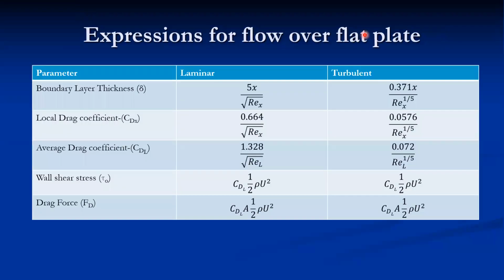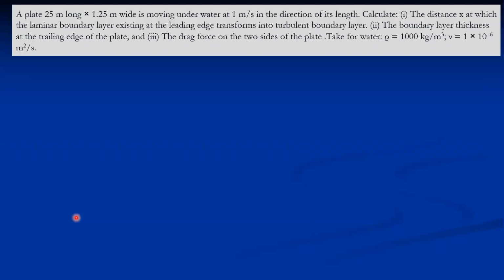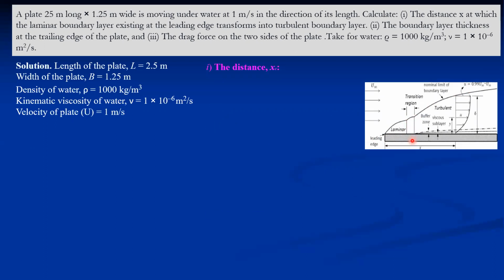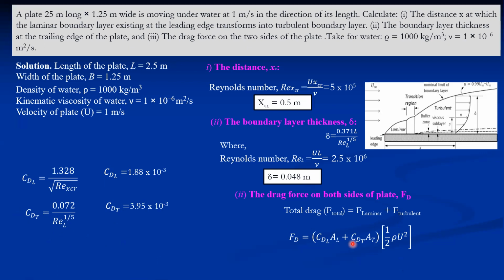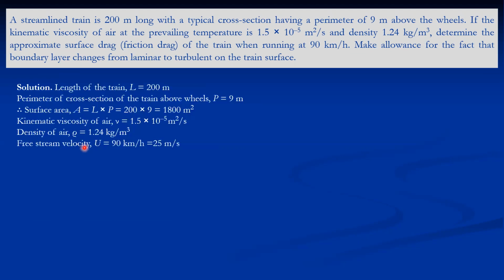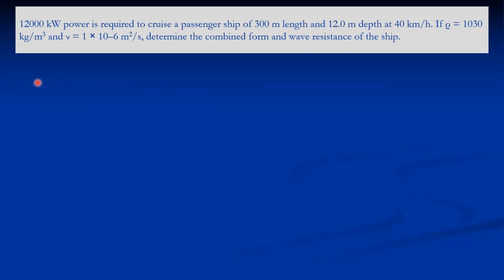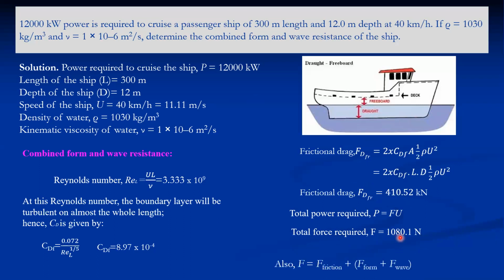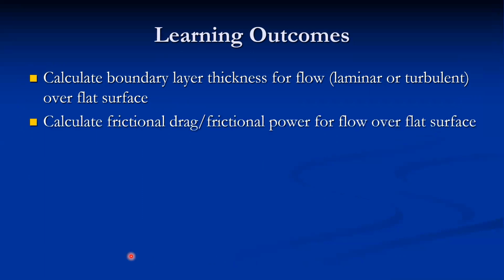Lecture 5 13 Flow over a flat plate Numericals